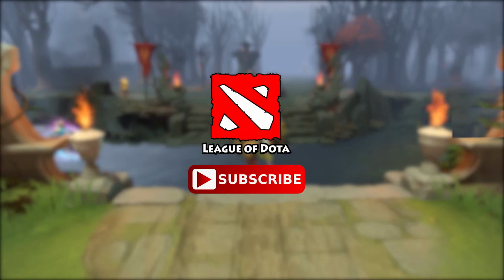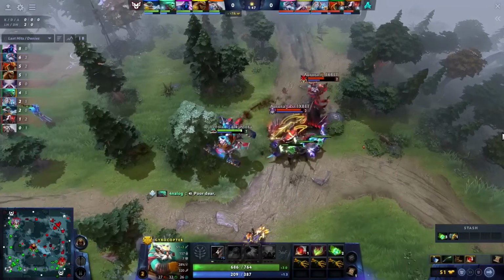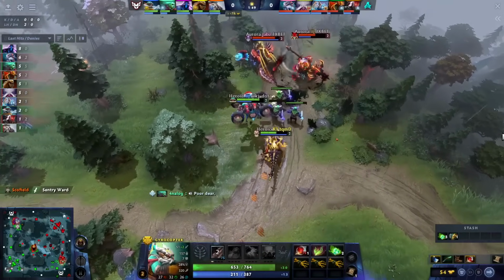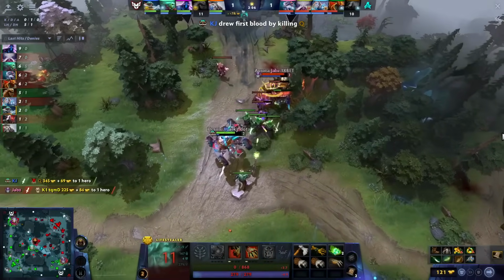SEA vs SA, ANTIMAGE vs WINDRANGER !! AURORA vs HEROIC - ELITE LEAGUE 2024 DOTA 2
SEA vs SA, Aurora vs Heroic Swiss Stage Elite League 2024 with Permasneeze and Winter.
16 Team fight in Swiss Stage, only top 8 team will be continue to the next stage.
Team with 3 wins will be qualified and team with 3 loses will be eliminated.